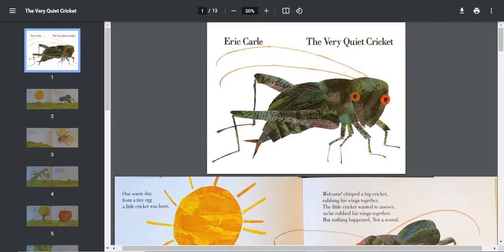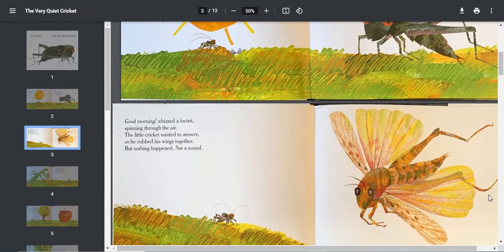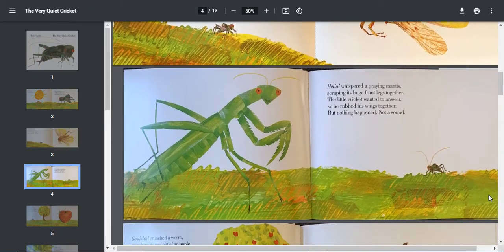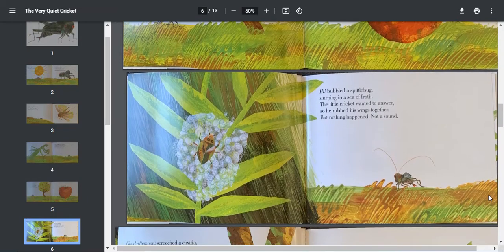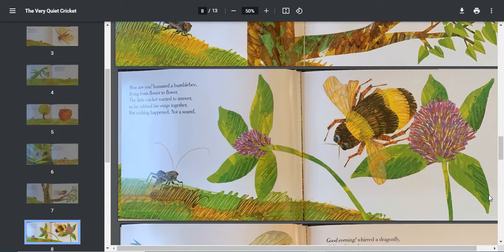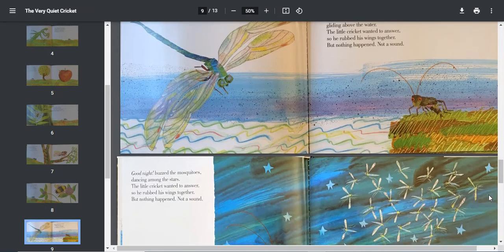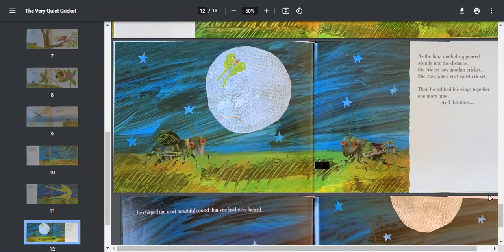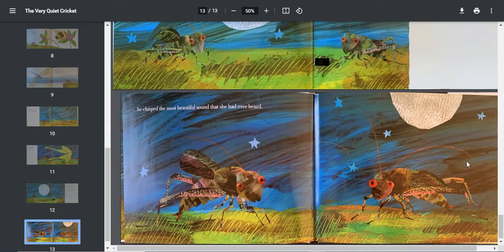Bop with Bugs with Miss Martha-Grace for Ages 3-6 - #2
Bop with Bugs with Miss Martha-Grace!

This program is funded by the City of Alexandria Arts Grant Program and the Nora Roberts Foundation.